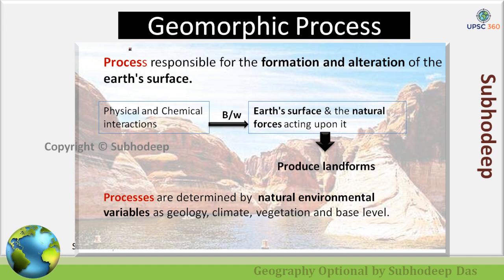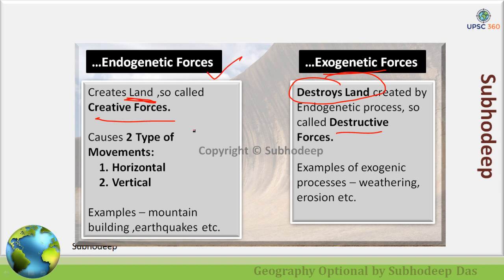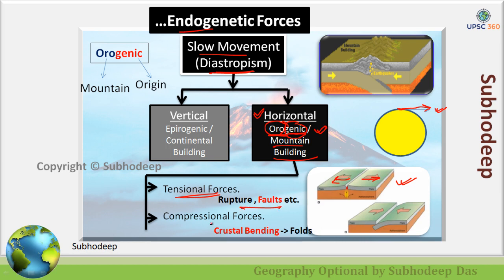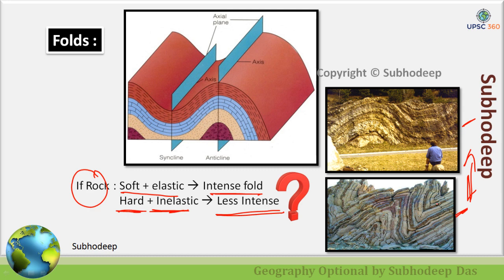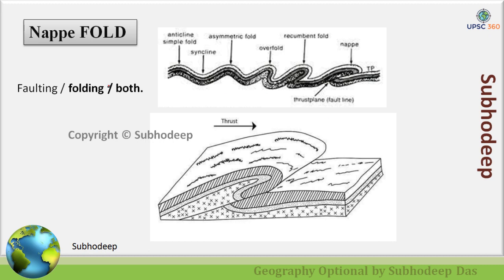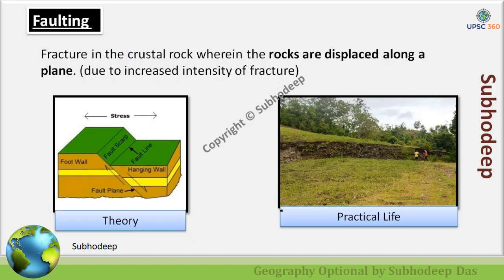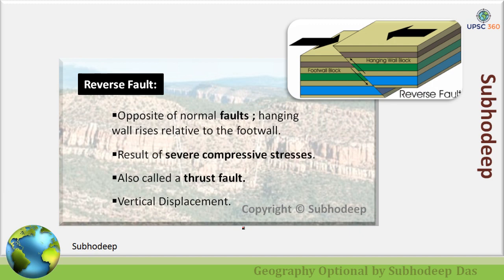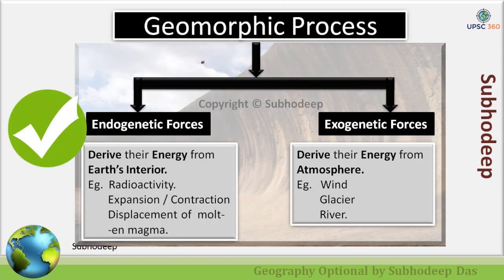Endogenetic Movement || Geomorphology || Geography Optional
Benifits of joining the Course :
1. India's First Smart Course for Geography Optional.
2. This course will make you Visualize the Subject.
3. Available in Both English and Hindi Language
4. PDFs will also be Provided in App.